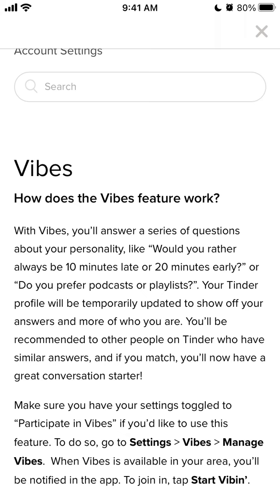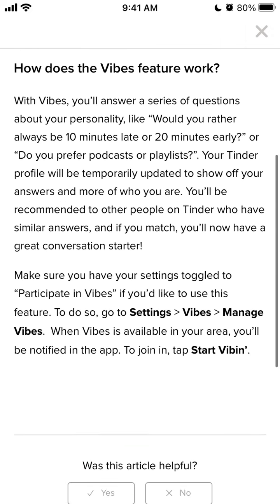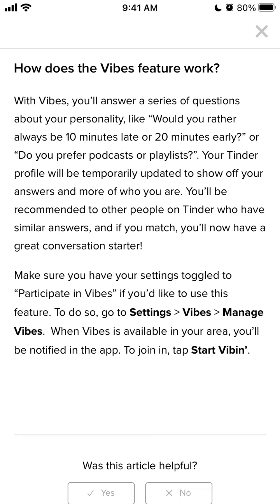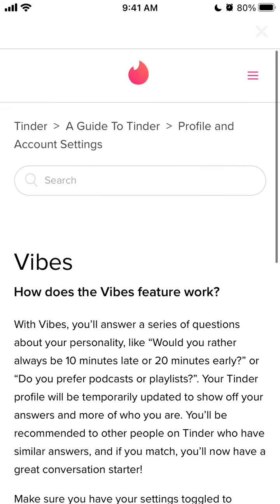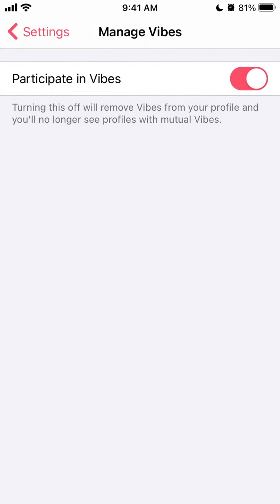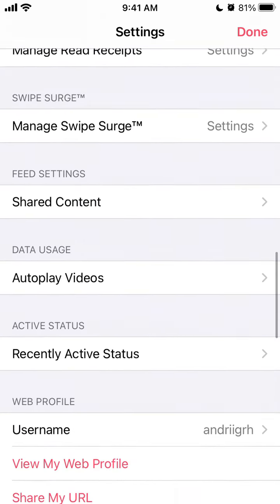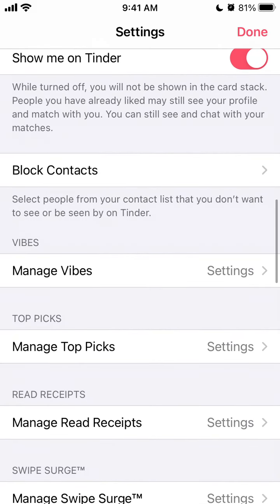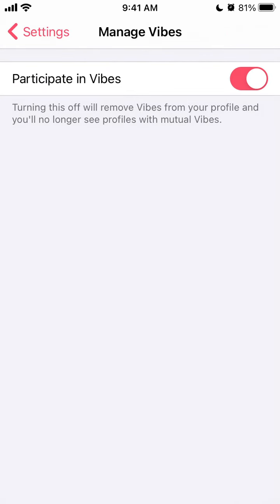Tinder Vibes what is it and how to use?